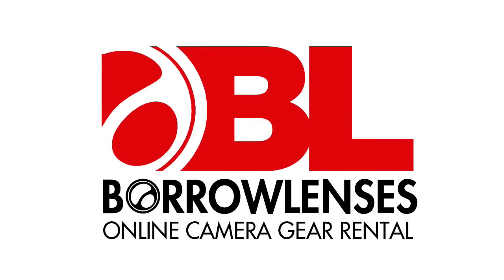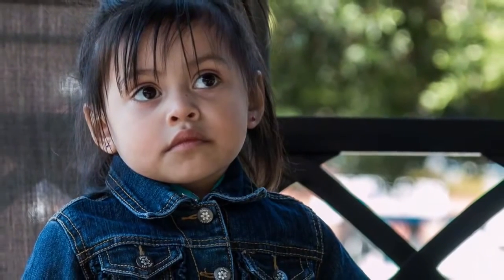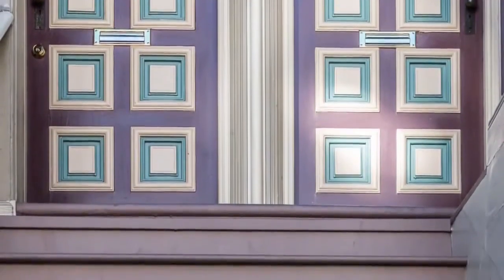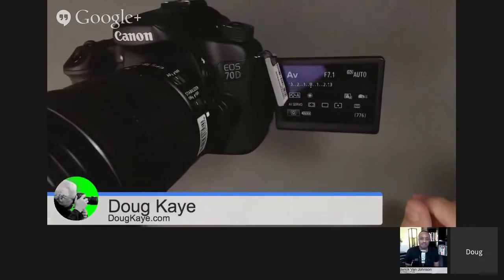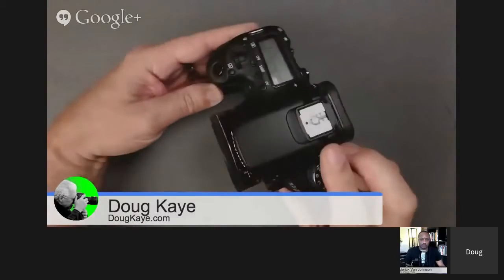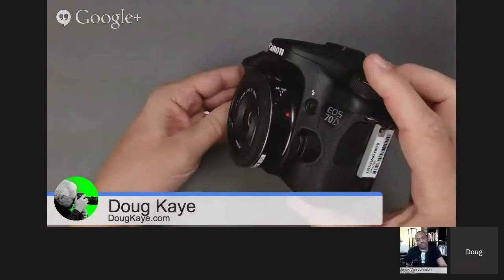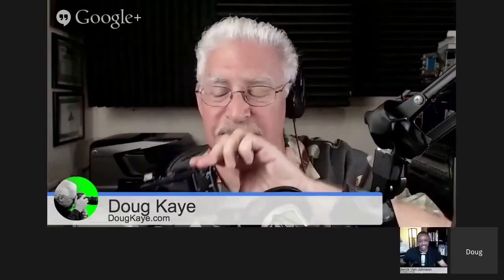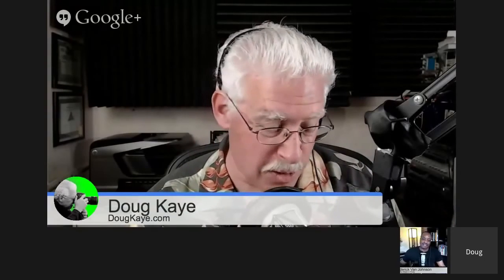Canon 70D - All About the Gear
Nikon vs. Canon? Doug discovers what it's like to use one of those "other" cameras, in this case the new Canon 70D. He and Frederick explain the buzz about autofocus technologies: contrast, phase-detection and hybrid.

Check out Doug's comprehensive written review on the Canon 70D on his blog

About TWiP:

- This Week in Photo, also known as TWiP is one of the most popular and longest running photography networks in existence. The shows cover topics including landscape photography, street photography, wedding photography, Photoshop processing, family photography and more! The main show, TWiP, is hosted by Frederick Van Johnson, who is also the founder and CEO of the TWiP Network of shows.